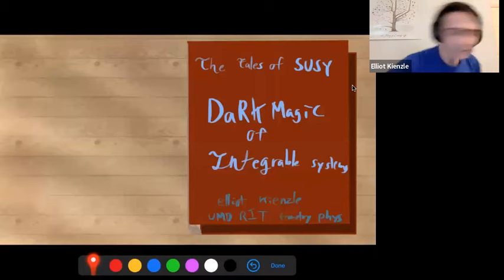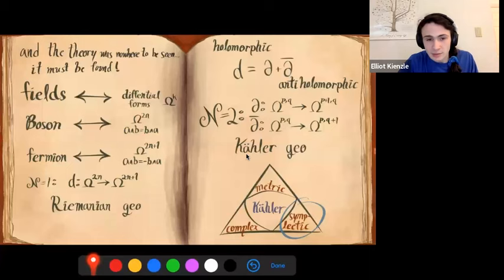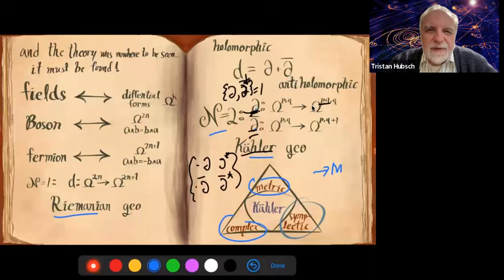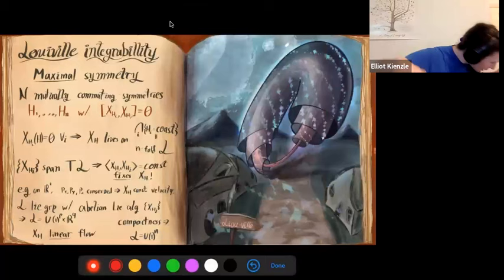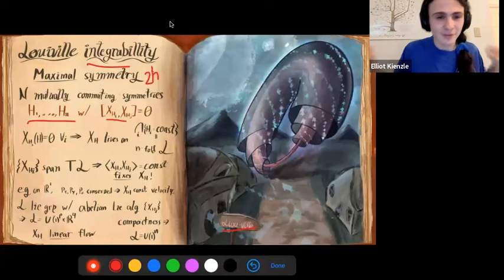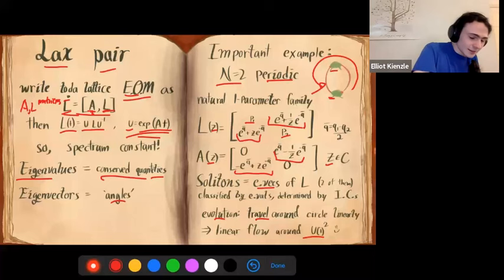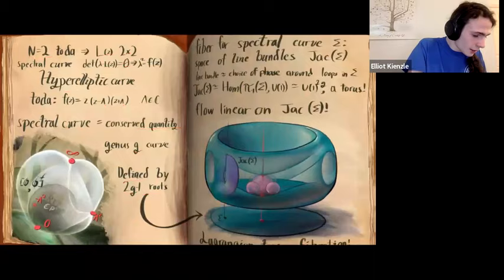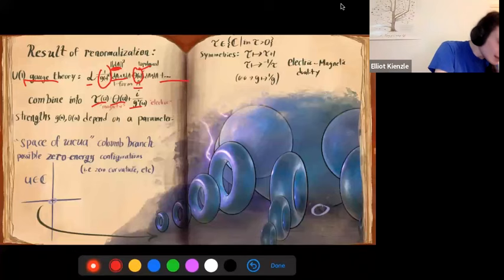A tale of supersymmetry: The dark magic of integrable systems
starts at 2:53

Join me as I take you on a journey of mystery, intreague, and integrable systems, as we try to find the missing supersymmetric SU(2) yang-mills theory.

Talk given to the UMD RIT in geometry and physics, meant to introduce this semesters topic, N=2 supersymmetry and integrable sytems.